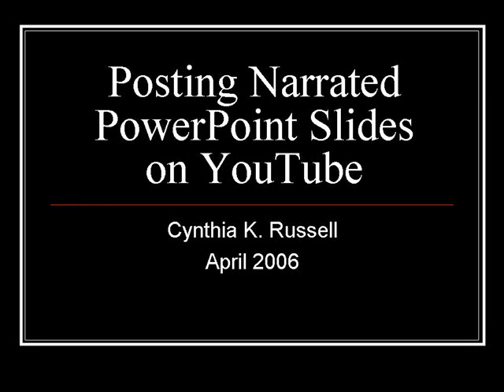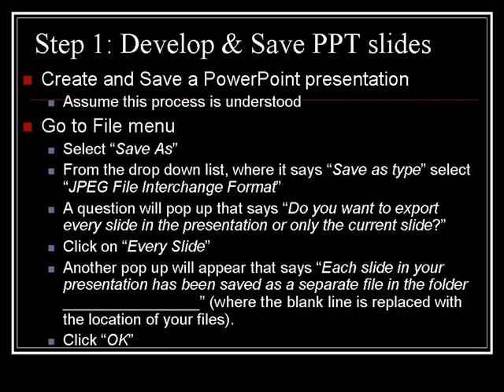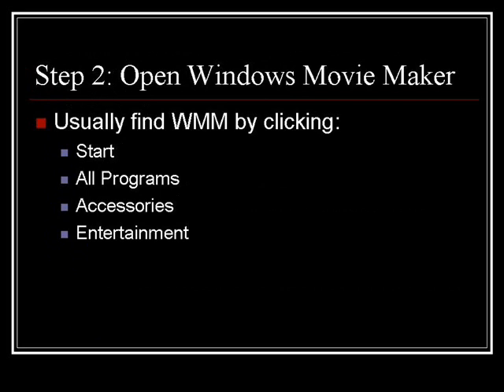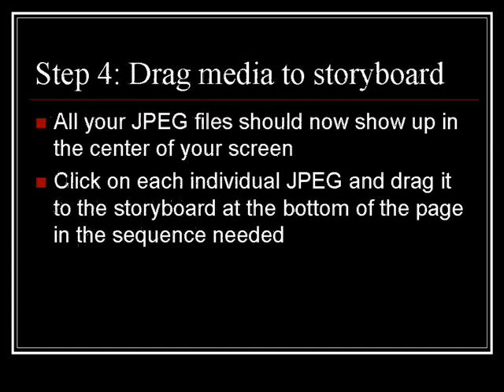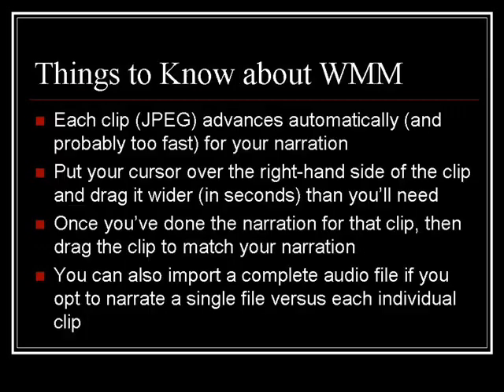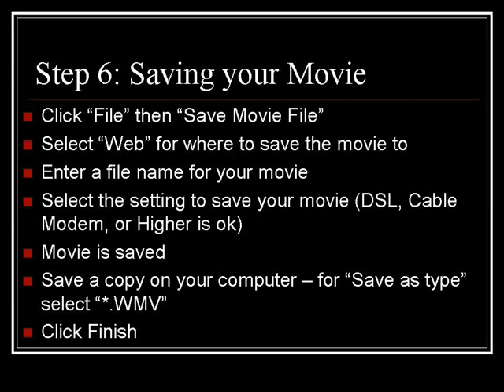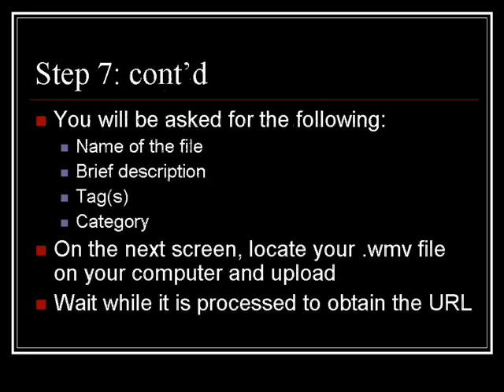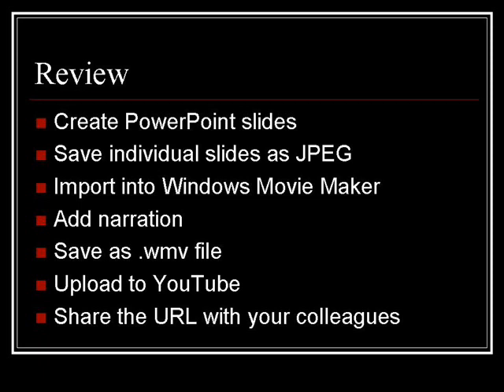PowerPoint to YouTube using Windows Movie Maker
A brief, less than 5 minute, LTA (low threshold application) describing how to use Windows Movie Maker to create a narrated PowerPoint file uploadable to YouTube.